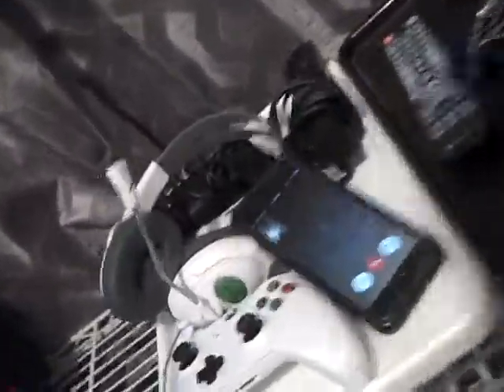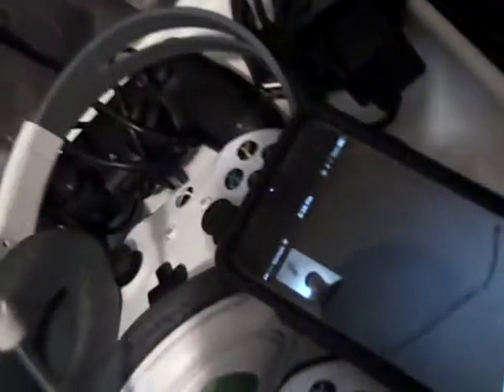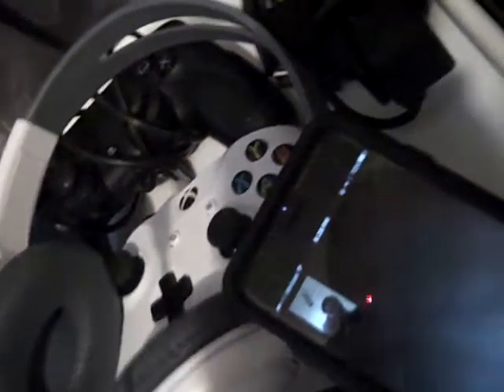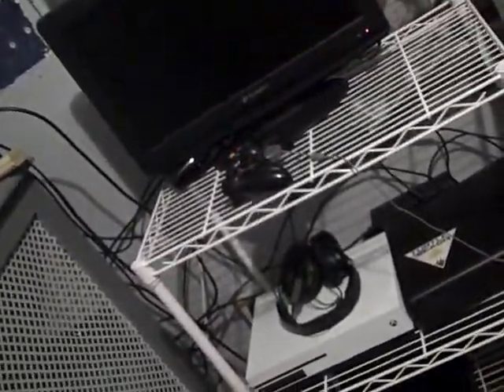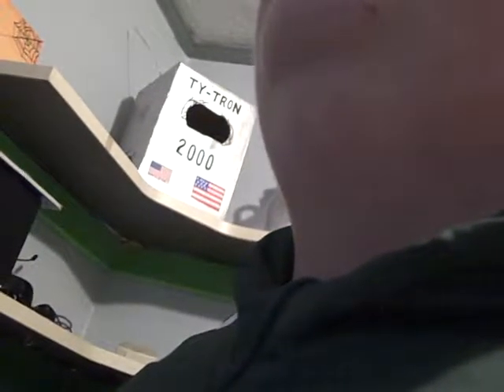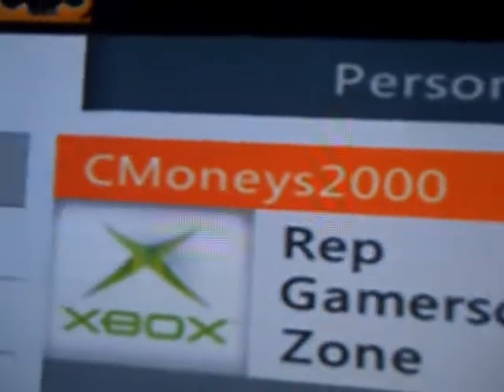Room tour with one of da homies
add me on xbox XxTYDOGGZZXx add chris

CMoneys2000